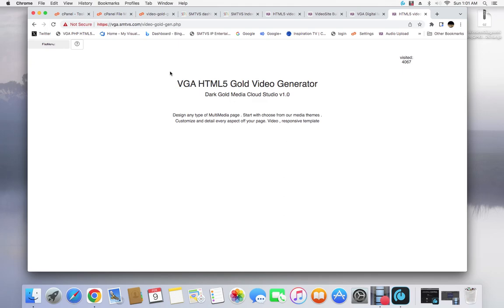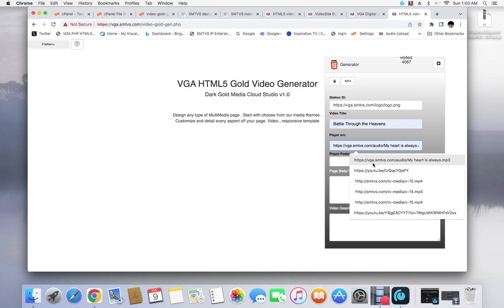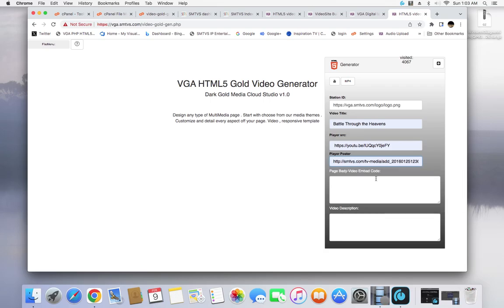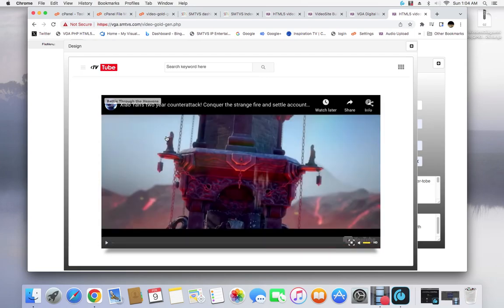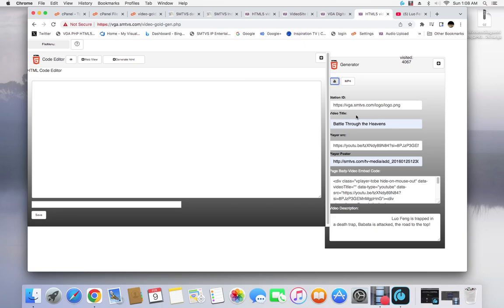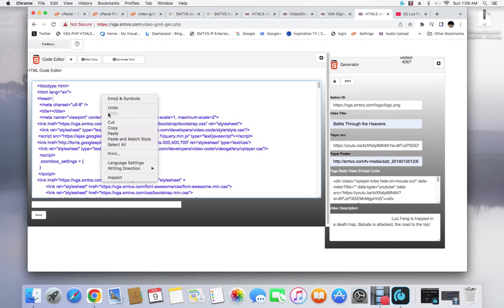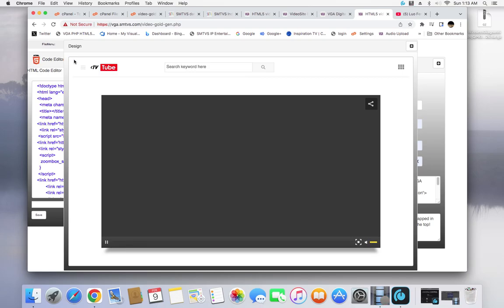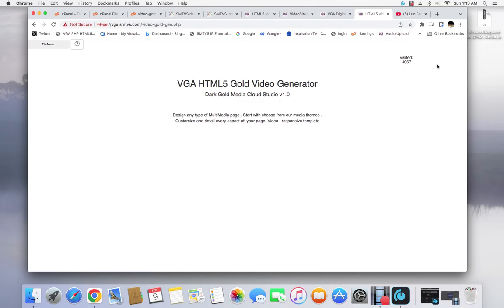VGA CLOUD DIGITAL LAB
Dark Gold Media Cloud Studio v1.0
Design any type of MultiMedia page . Start with choose from our media themes .
Customize and detail every aspect off your page. Video , responsive template